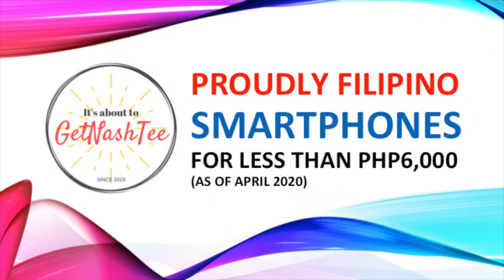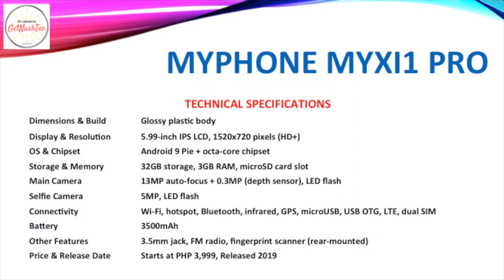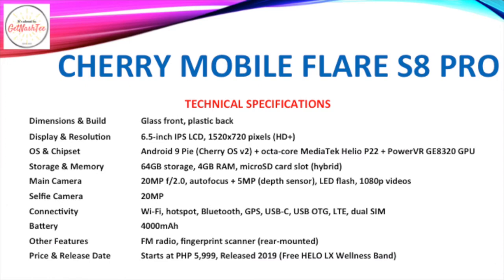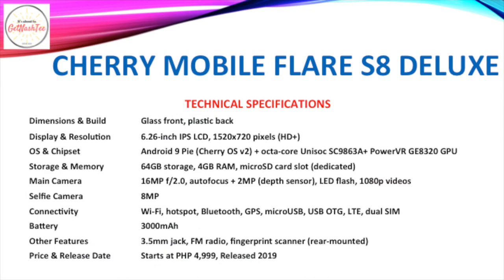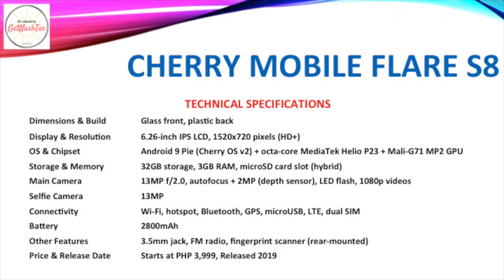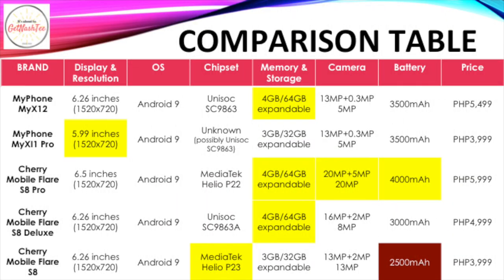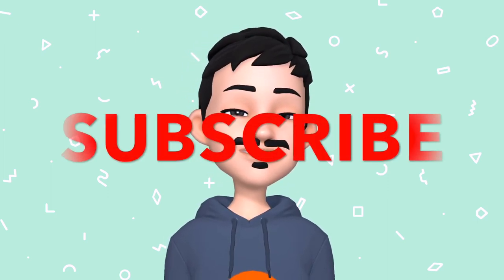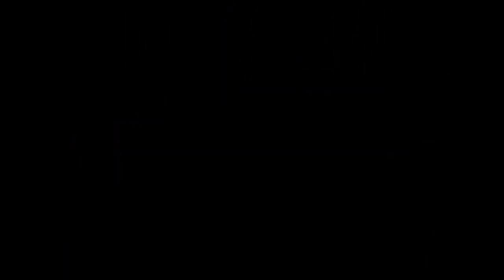2020 BEST Proudly Filipino Smartphones Under PHP6,000 (S01E99)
2020 BEST Proudly Filipino Smartphones Under PHP6,000 (S01E99) as of April 2020 - On this vlog episode, check out the best Filipino-branded/made smartphones you can buy for under PHP6,000 as of April 2020. This list excludes imported smartphones and those released prior to 2019. So which one do you like the most?